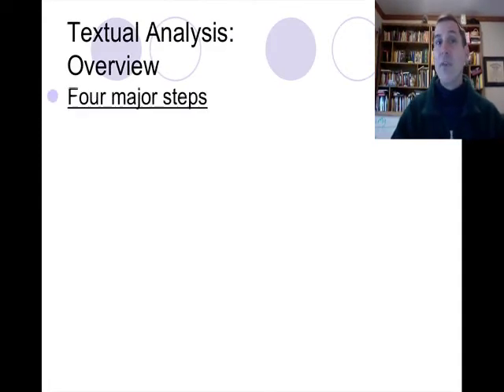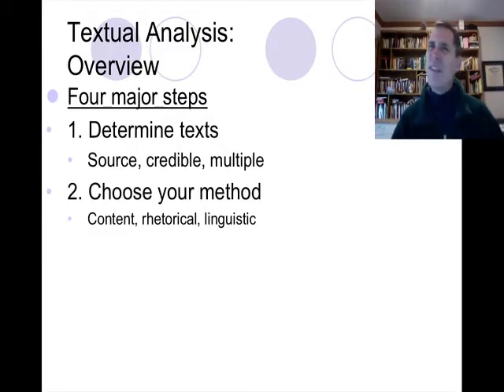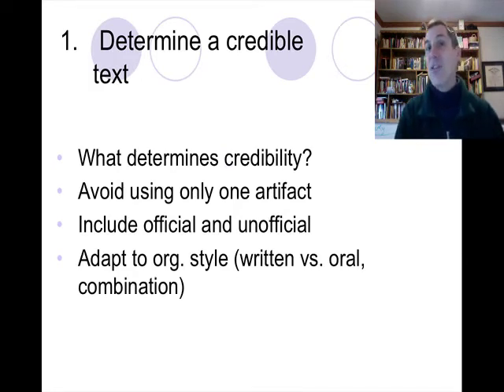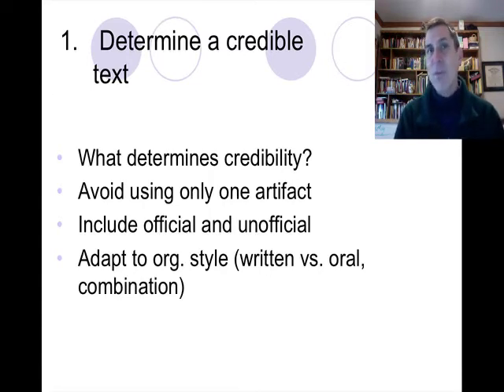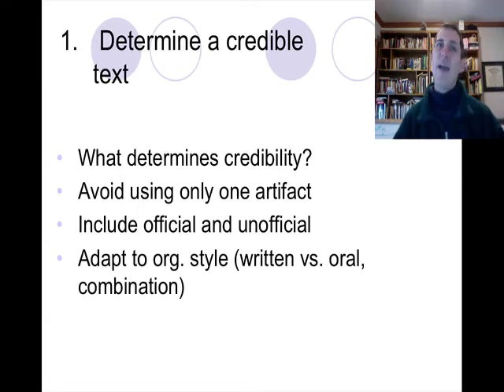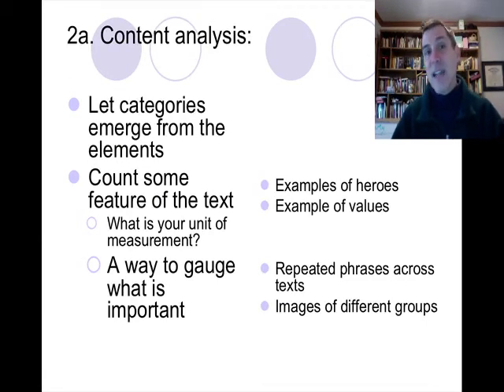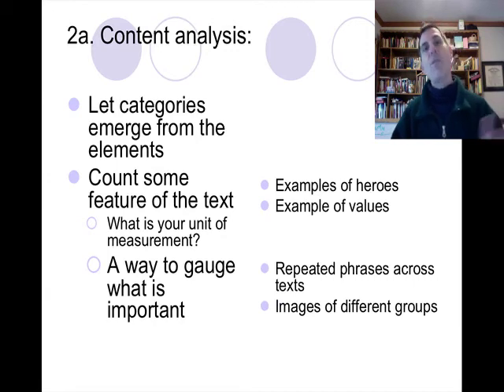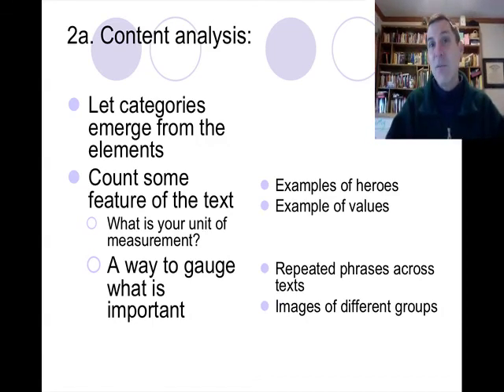Text analysis A